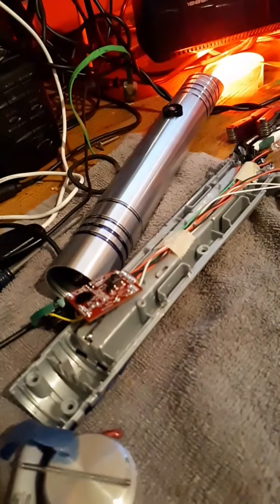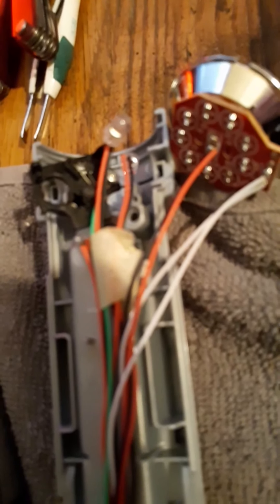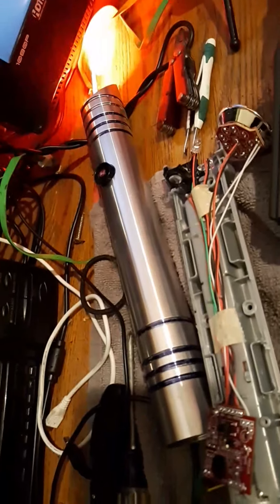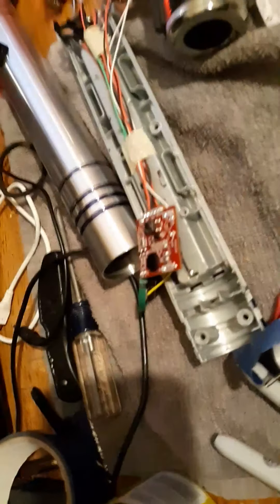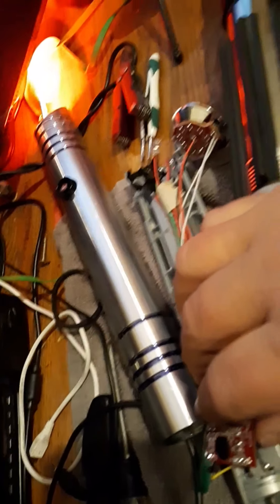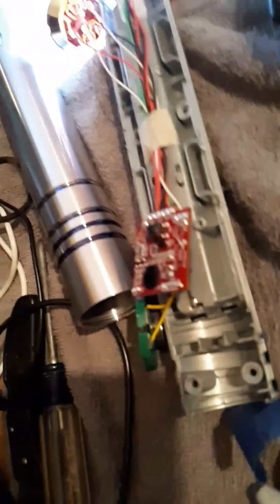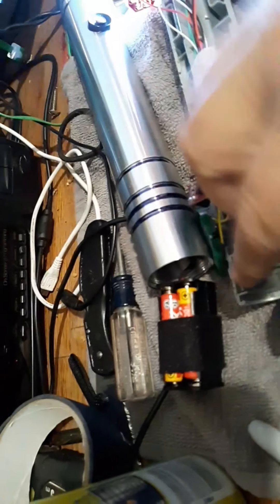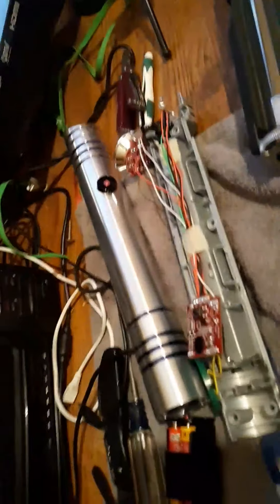Using an Star Trader Build Your Own Lightsaber Soundboard to install in my Ultrasabers Battle Saber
Cannibalizing a Star Trader build your own lightsaber's soundboard and clash on clash LED array from Disneyland's Tomorrow Land. The saber costs less than $22 U.S. dollars.  I wanted to install sound for my Ultrasabers Battle stunt- saber V3. Having this soundboard will save me the hassle of having to wire everything myself and only the soldering of the battery connections.